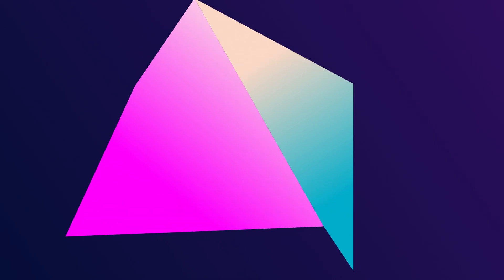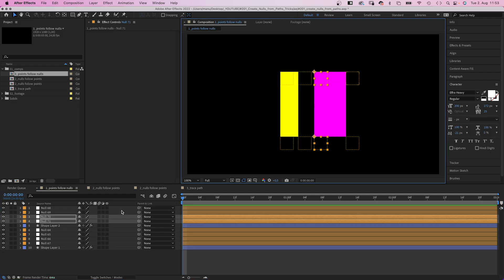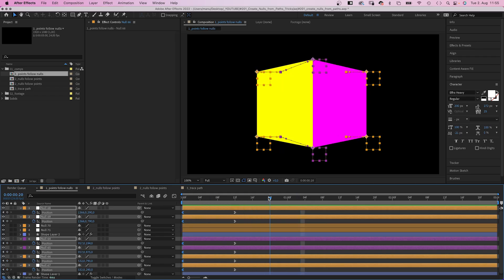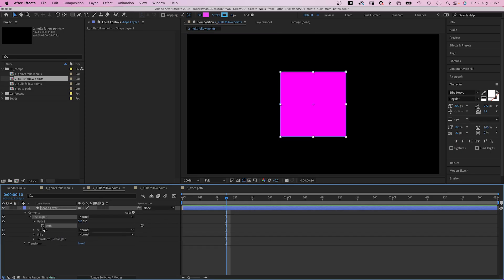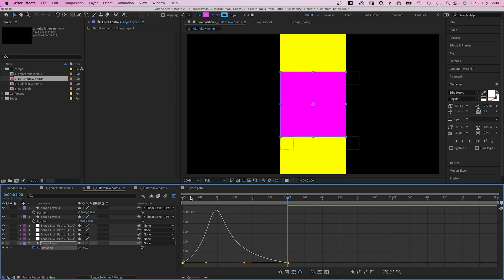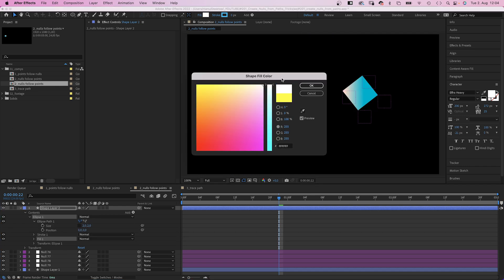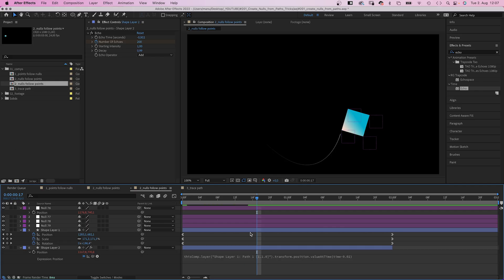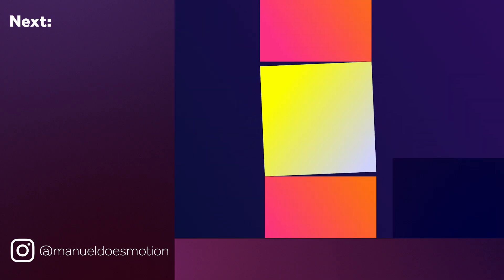Animating with Create Nulls from Paths | After Effects Tutorial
Everything you need to create stunning videos! ► Get a 50$ discount on your annual subscription through this link!

In this after effects tutorial, I'll show you how to animate abstract shapes, using the Create Nulls from Paths script.

Content:
0:00 Intro
0:16 Points follow Nulls
3:20 Everything you need to create stunning videos
3:46 Nulls follow Points
6:00 Speed lines
7:58 Trace Path
8:50 Outro